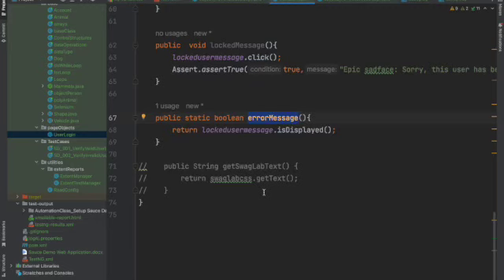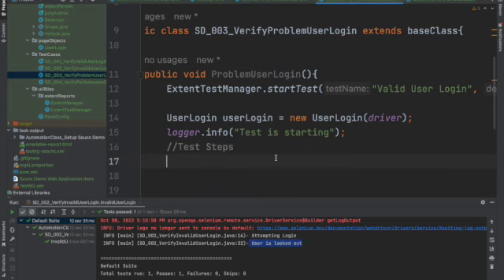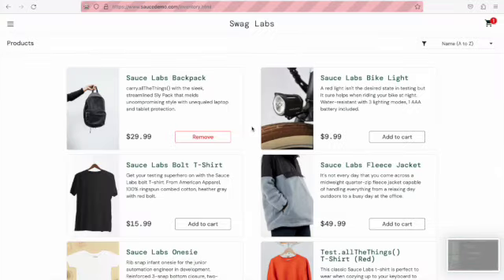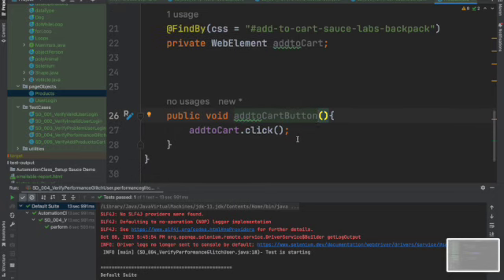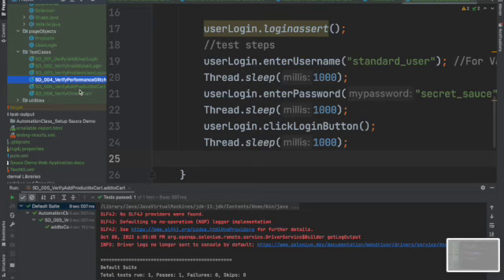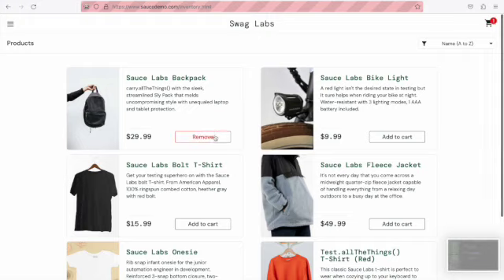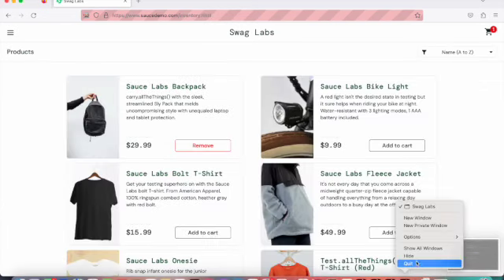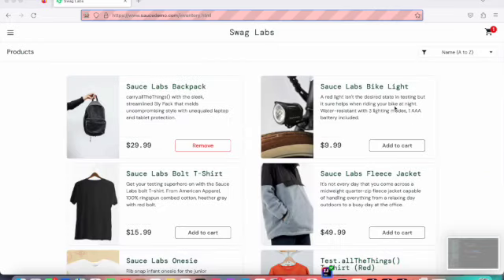Beginner: Test Automation with JAVA and Selenium; TestCases2 with Page Objects for a Web Application